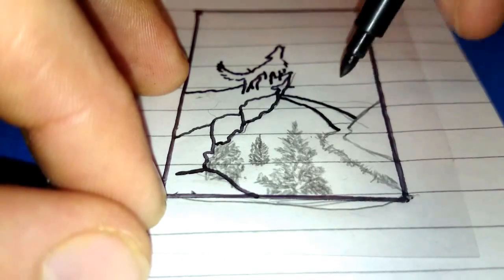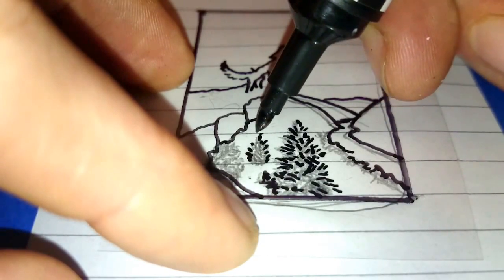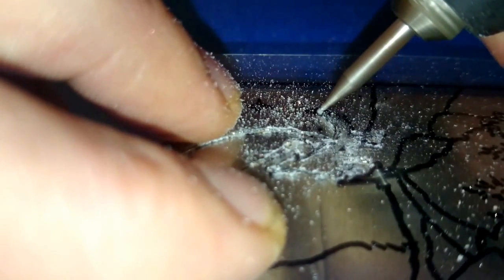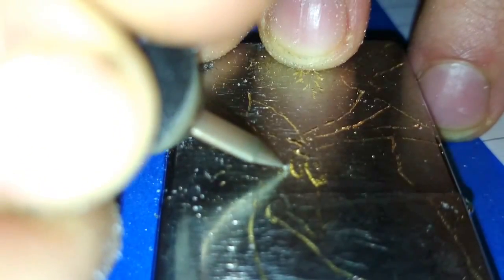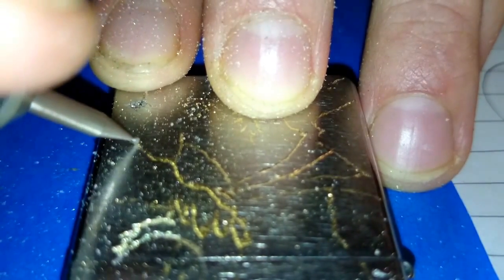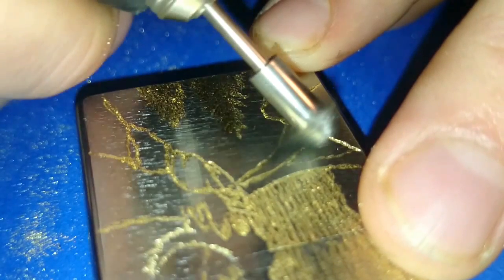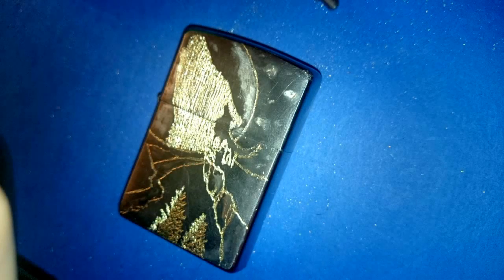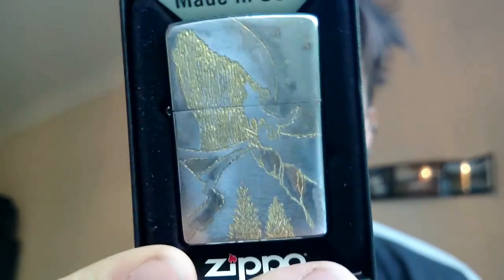engraving a zippo- wolf- TITA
this is my first video, not a step by step tutorial but a walk-through on my way to engrave.

thanks
TITA